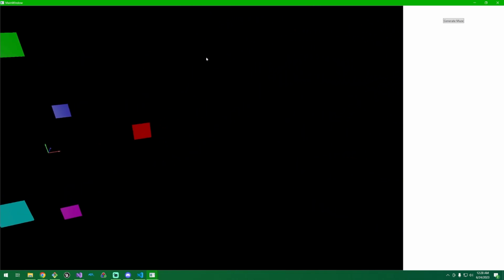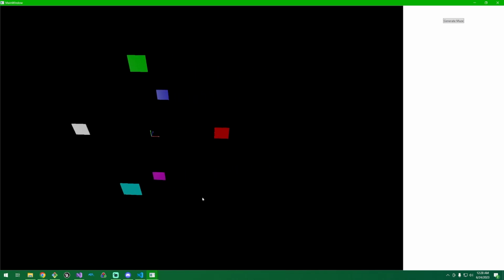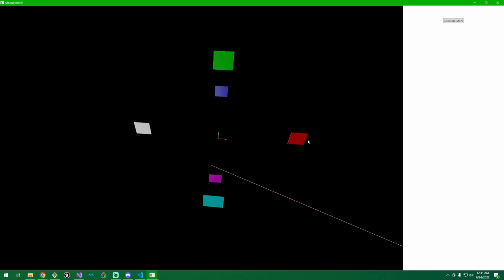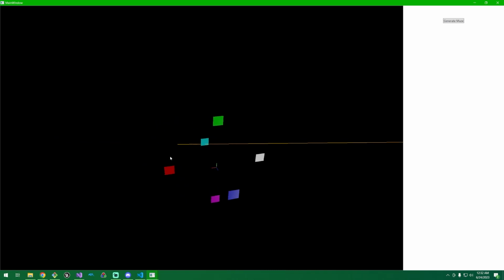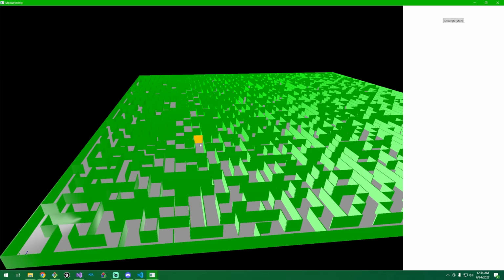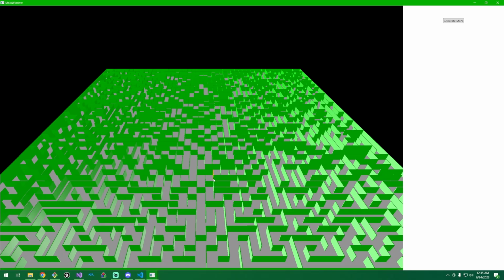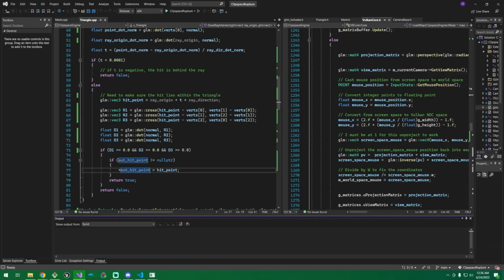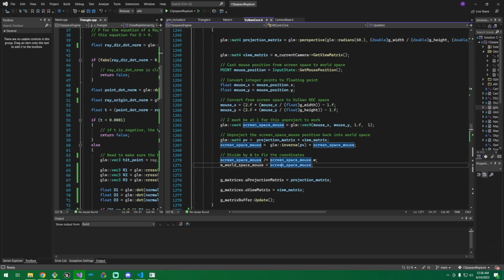Maze Tool Updated Features!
In this video I show off some new features of the maze tool that I've been working on! One of the most important features of an editor is to be able to interact with objects in the scene, select them, edit them, move them etc. In order to do that though we need a way to convert the mouse position from a 2D point on the screen to a 3D point in the world. This paired with some basic collision testing and we have a framework we can use to interact with our world!